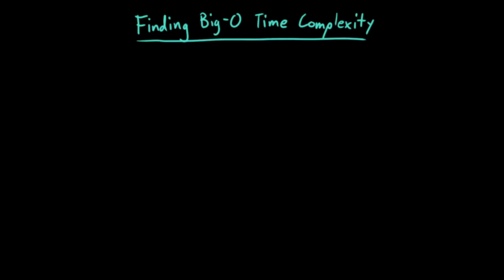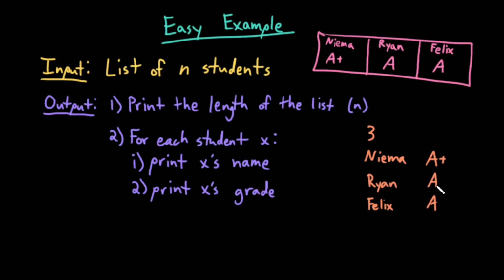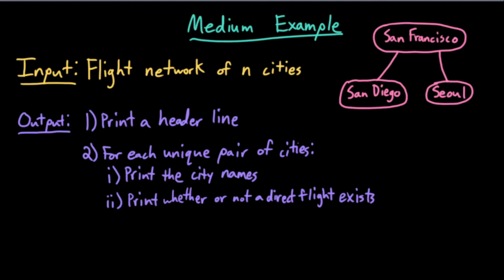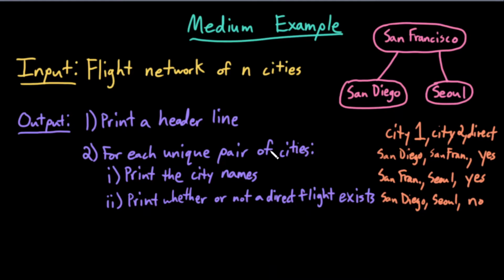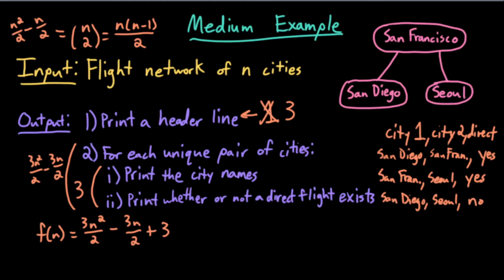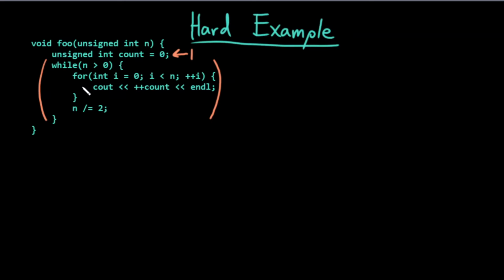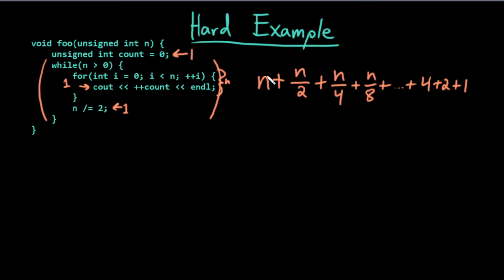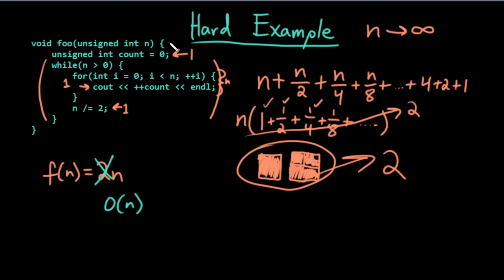Advanced Data Structures: Finding Big-O Time Complexity